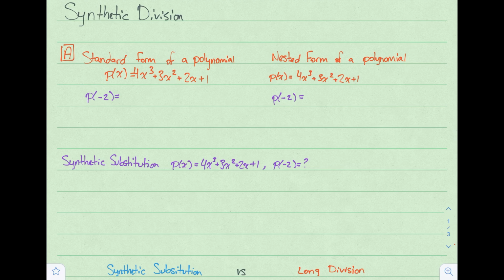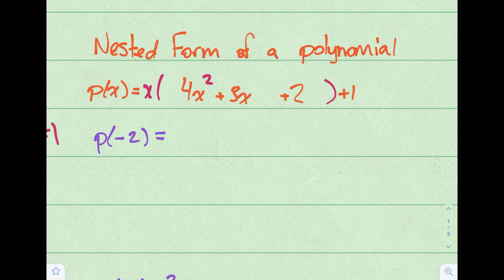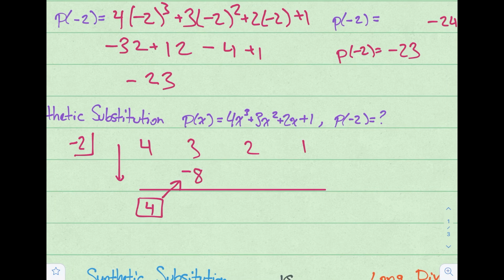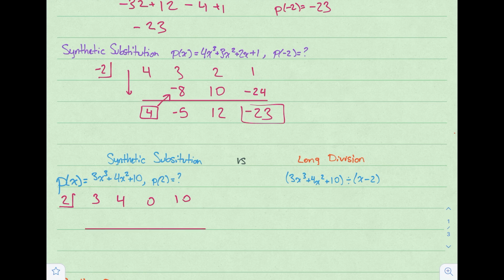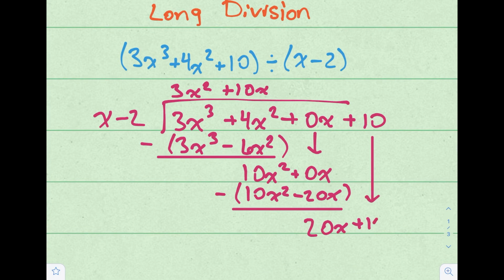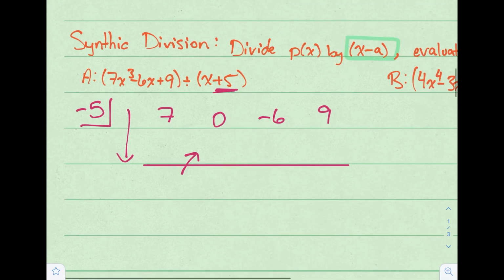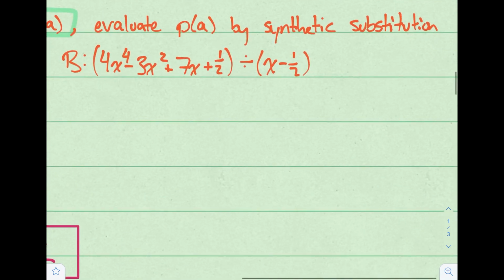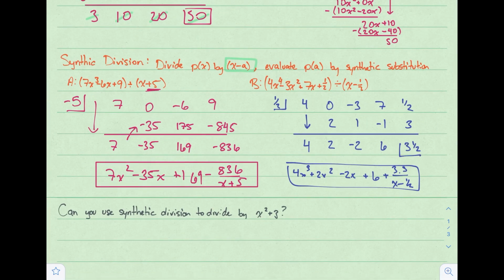Algebra 2: Lesson 3.5 PART 2 - Synthetic Division